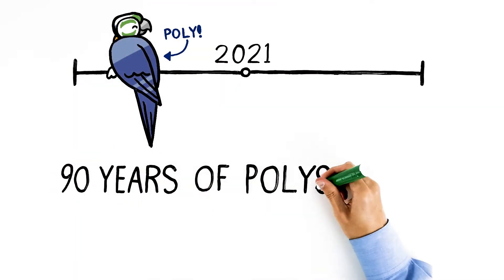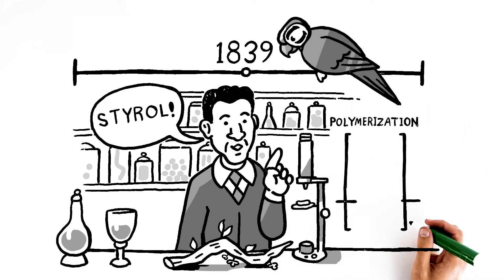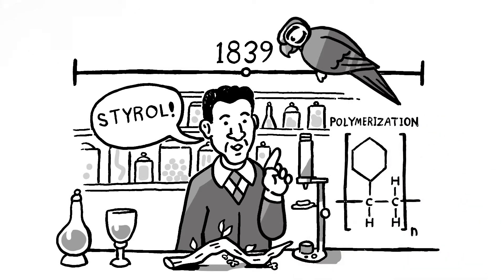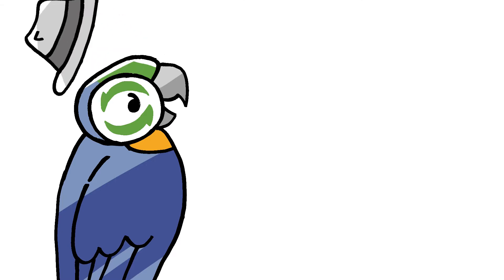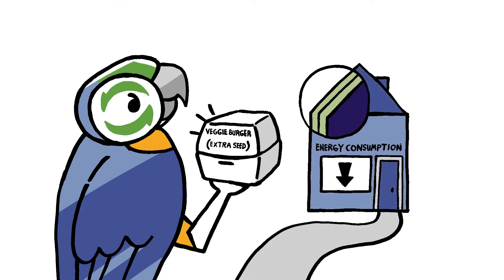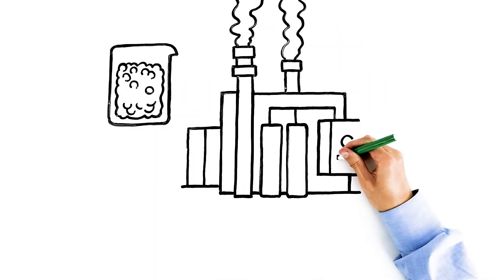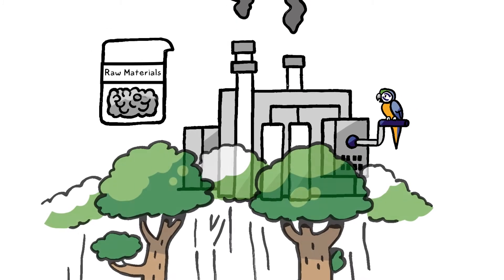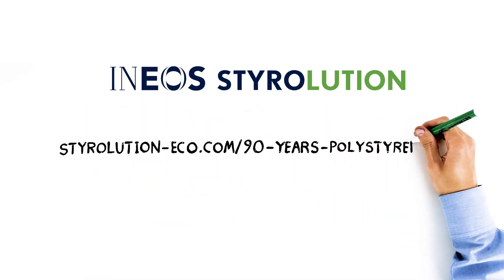Celebrating 90 years of polystyrene, a history in the making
The year 2021 marks the 90th year since the invention of the first ready-to-use polystyrene. It may seem that this material, so indispensable to our modern way-of-life, is a recent, modern-age invention, but in fact the polystyrene we know today, actually came of age, in 1931. And, its beginnings go back even further - all the way back to 1839! (English)